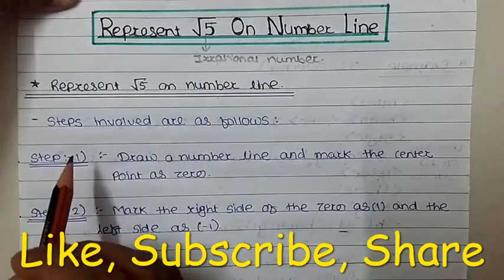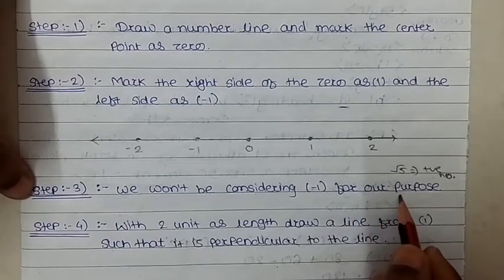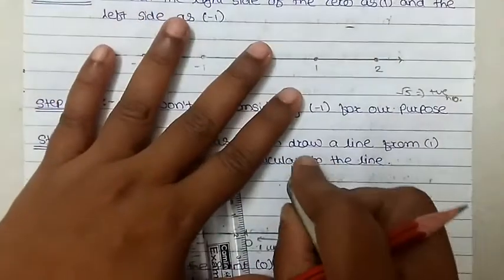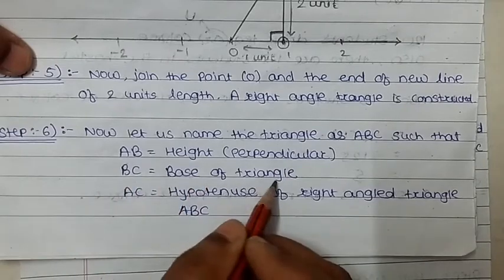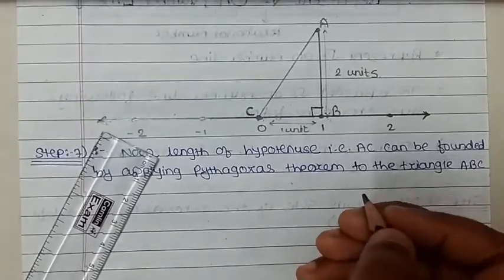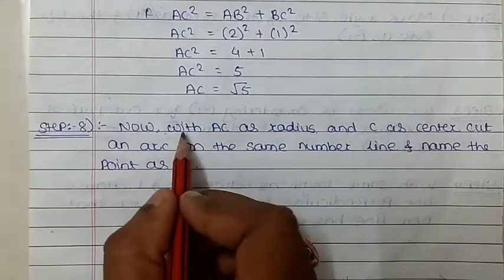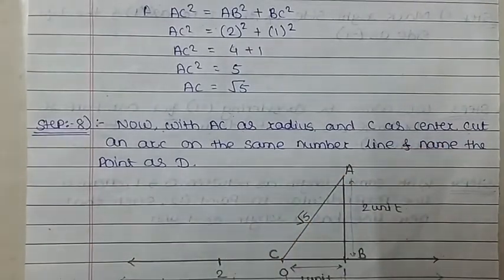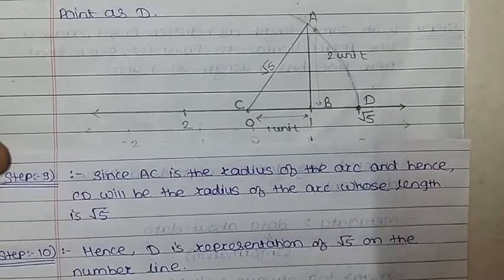Rational and Irrational Numbers (Represent √5 on number line) Part 12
This video is based on how to Represent √5 on number line(Practice set 1.4 (Q2)).